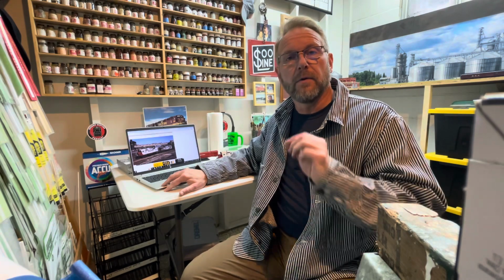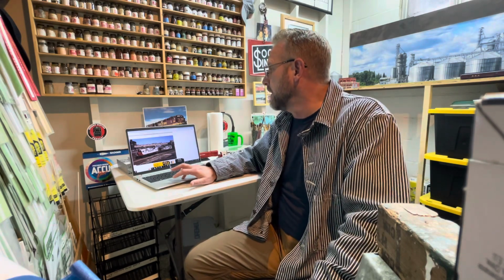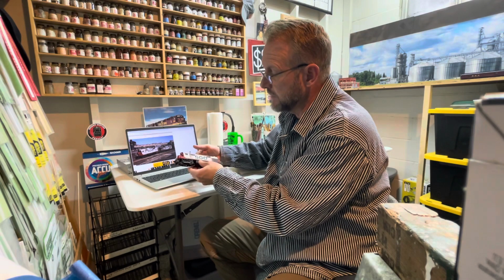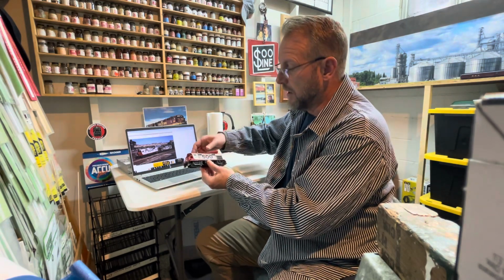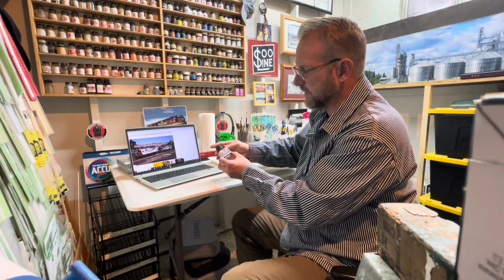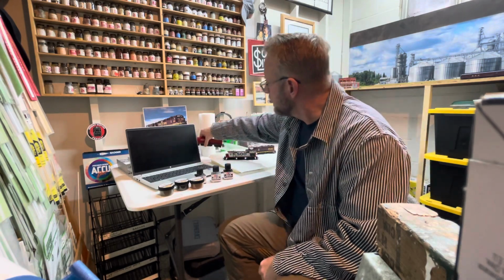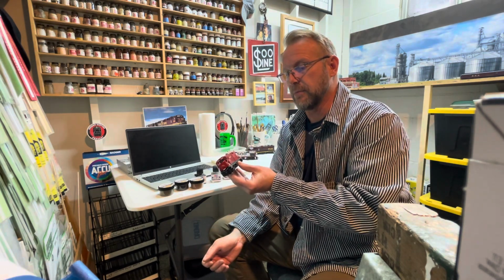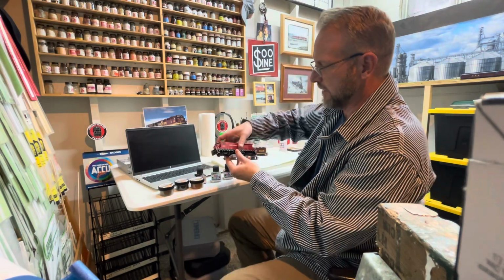Locomotive Weathering Part 1 (Research and Supplies)